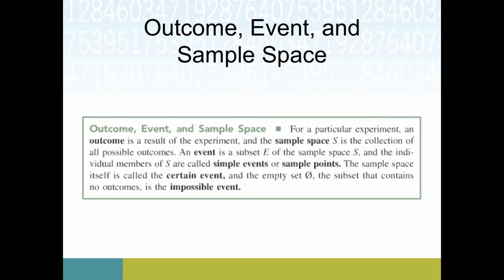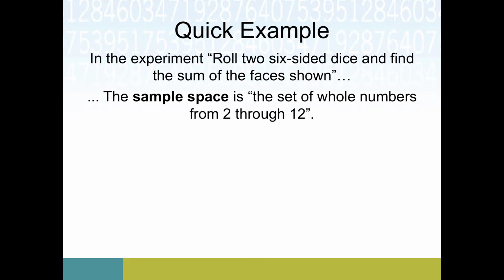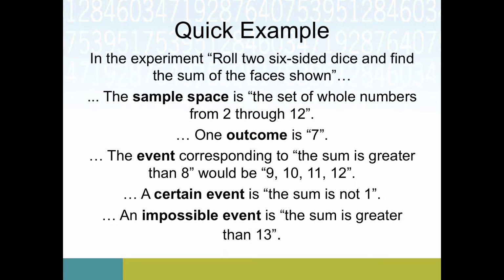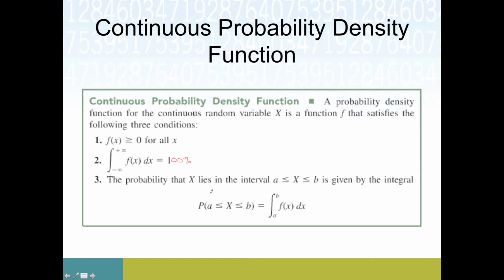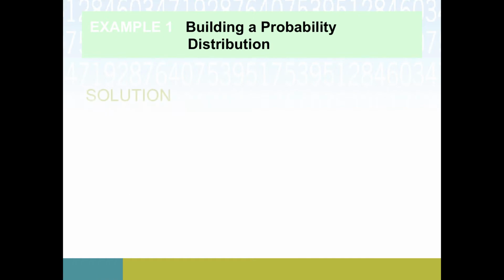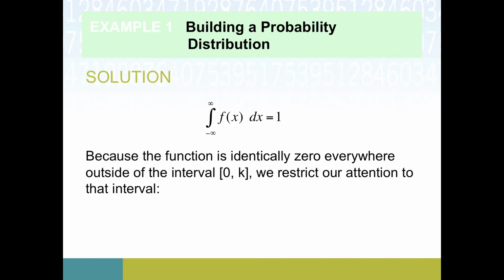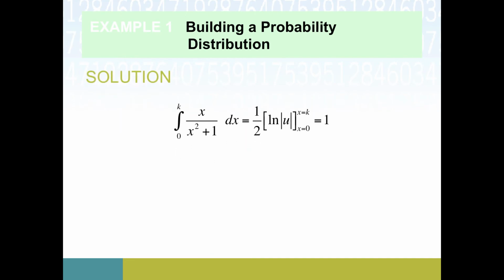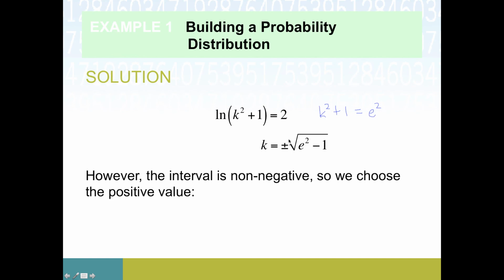Continuous Probability (Math 242 Sec 6.4 part 1)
Introduction to probability and an example of constructing a continuous probability density function.